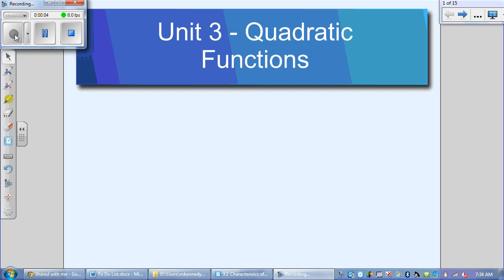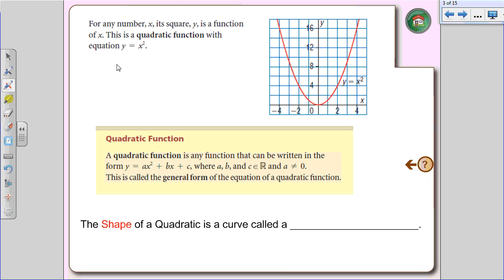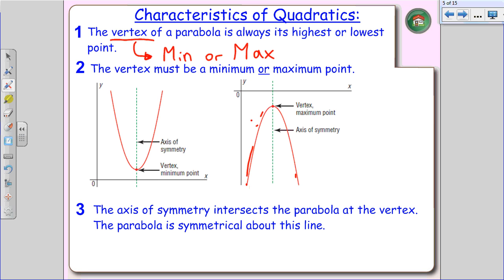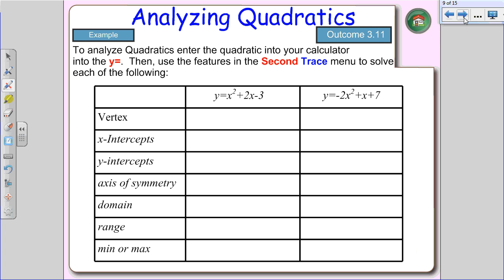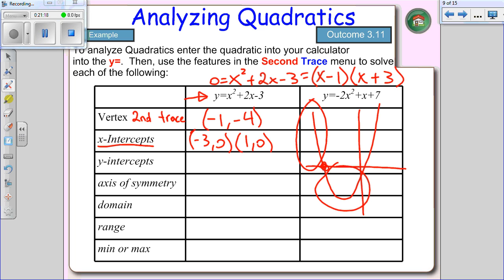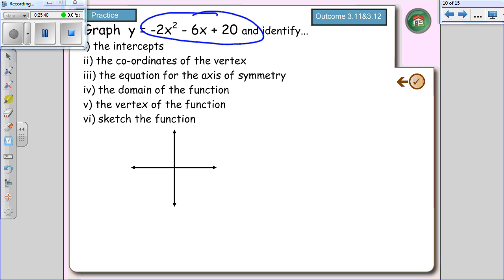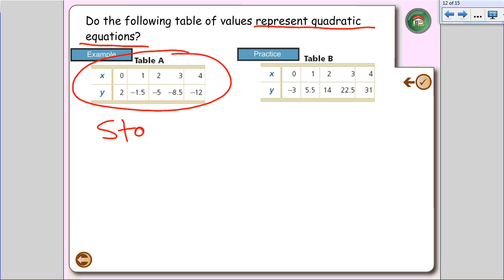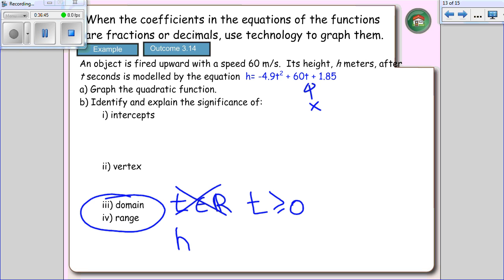Unit 3 Lesson 3.1 Characteristics of Quadratics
Math 20-1 Unit 3 Lesson 3.1 Characteristics of Quadratics